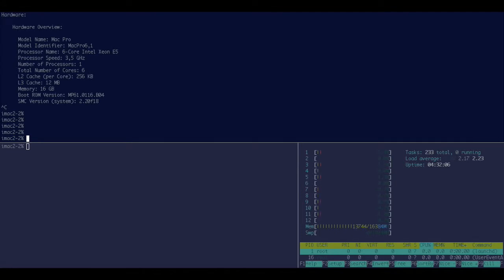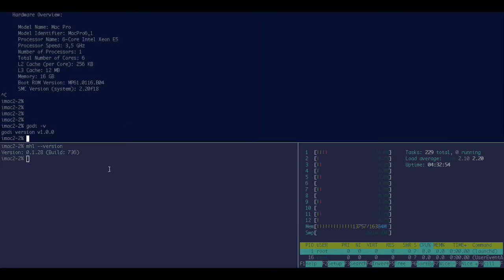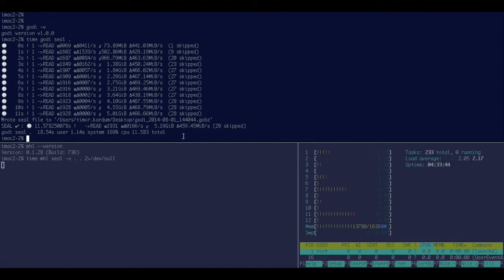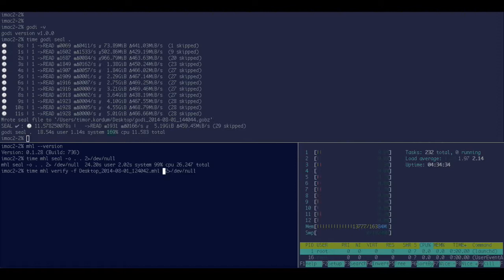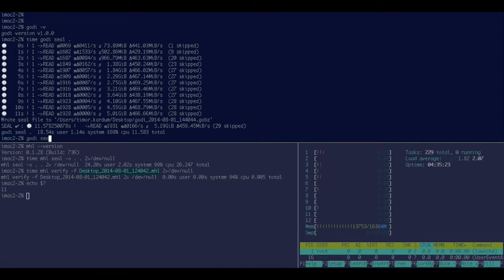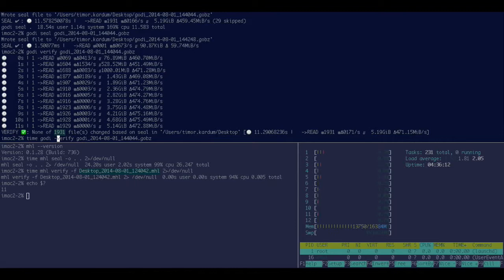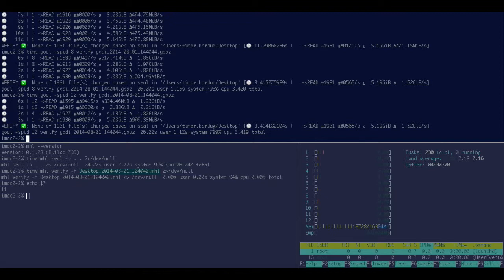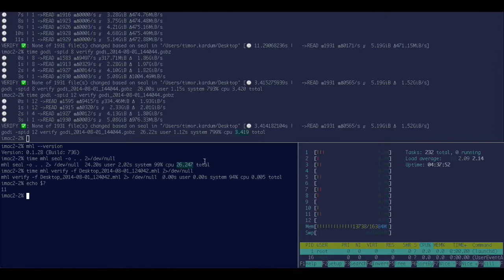godi performance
Demonstration of how fast godi can be on modern hardware.